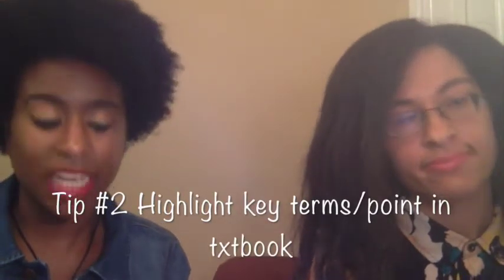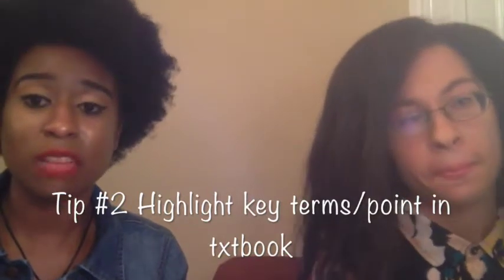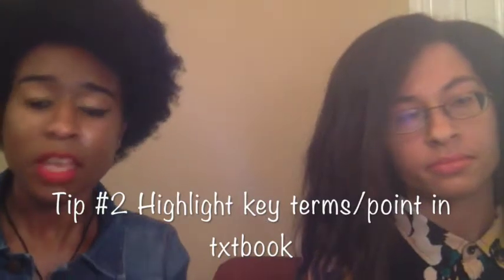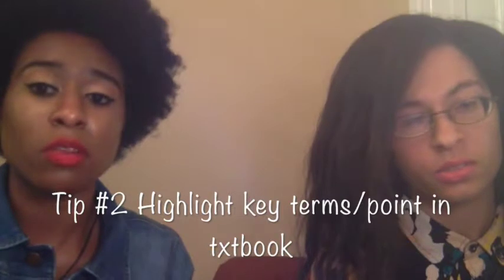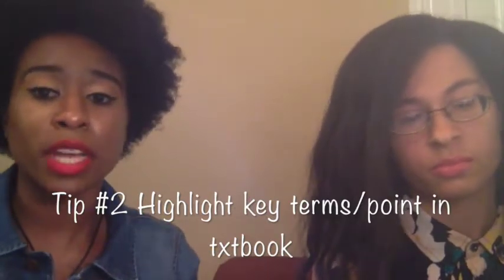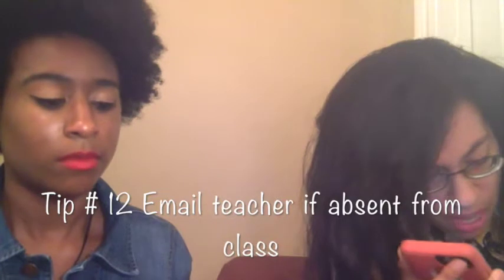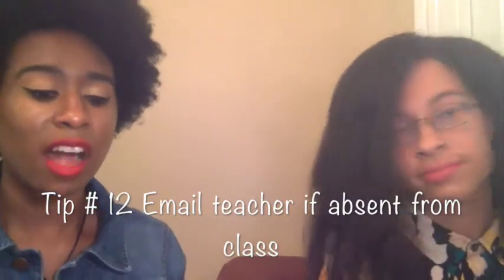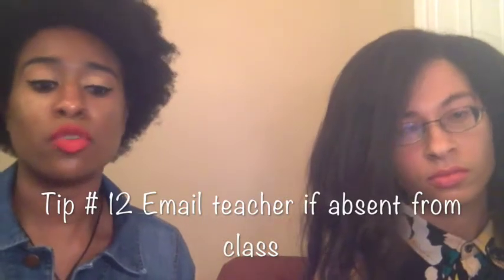15 Good study tips for high school & college!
Post your comments down below of any idea of a future video topic you would like us to cover. 🎁Also for all those who enter the Giveaway please check your email, the winners have been selected!

Tips:
1.Read/ skim ahead of time
2.Highlight key terms/points
3.Study with a buddy
4.Use Notecards as study tool
5.Study on a daily basis (NEVER CRAM!!!)
6.Set aside 30 min to study
7.Have a peer review your essay
8.Ask your teacher questions before & after class
9.Be prepared to do extra work if enrolled in Honors/Ap classes
10.Always check your email
11.Always save copies of your work
12.Email teacher if absent from class
13.Try not to miss tutoring sessions
14.Take extra classes in high school, if you finish early
15.Save some $$$ money for when you graduate

Megan's Makeup products in video:
Lips:

∗ Carli Bybel Deluxe edition 21 color eyeshadow & highlighter palette (gold highlighter)

Eyes
∗ Carli Bybel Deluxe edition 21 color eyeshadow & highlighter palette ((Gold eye shadow)